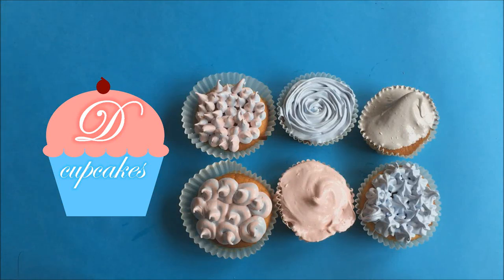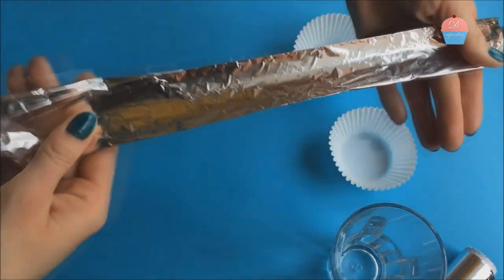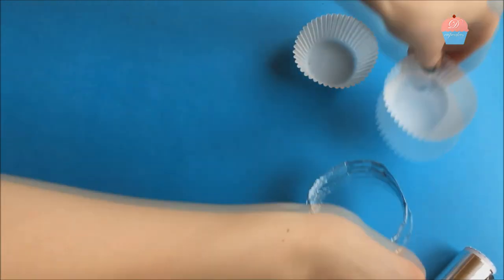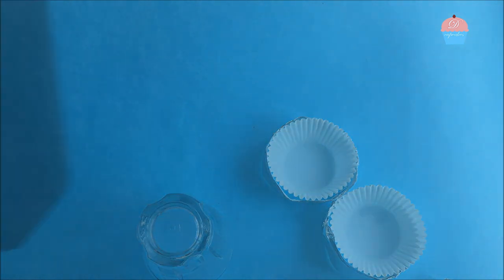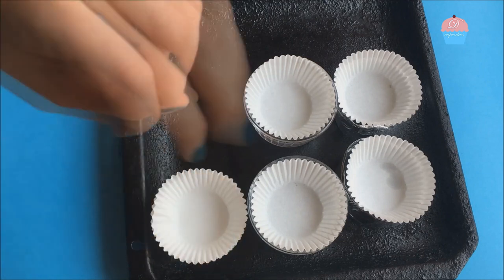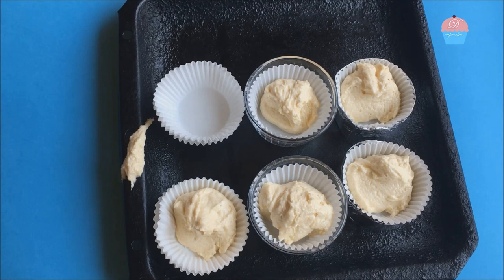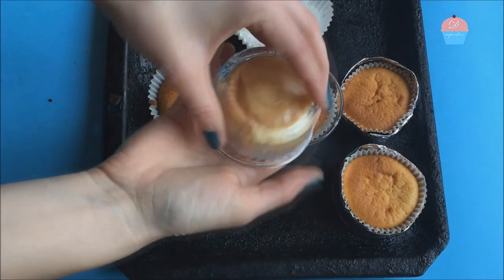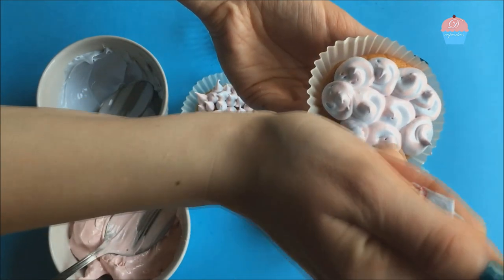How to make cupcakes without cupcake pan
Have you ever forgotten your cupcake pan? or you wanted to make cupcakes, but you don't have cupcake pan? - This is easy tutorial of hoe to make you cupcakes if you don't have any cupcake pan.
3 easy ways, and you can choose the best way for you.